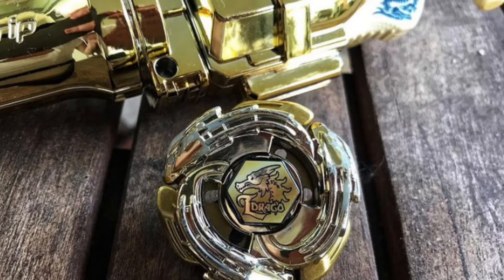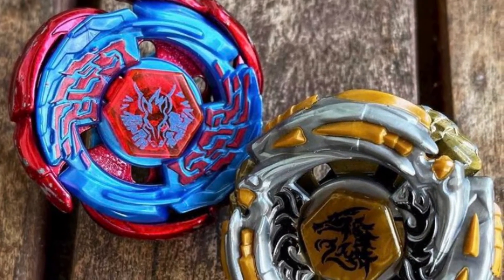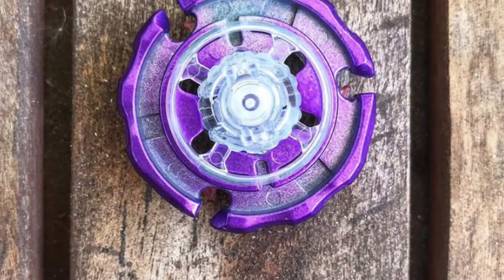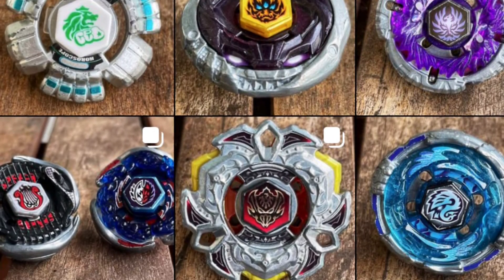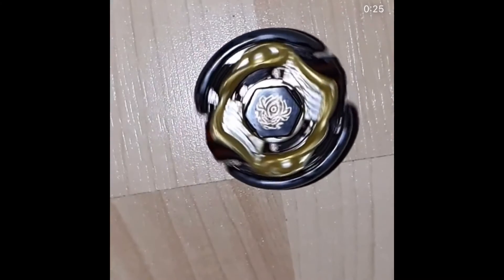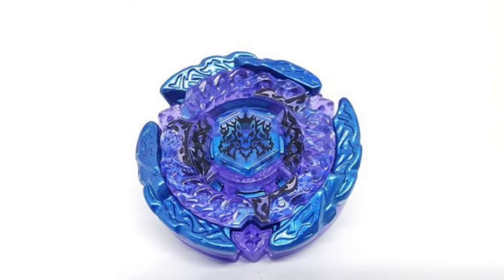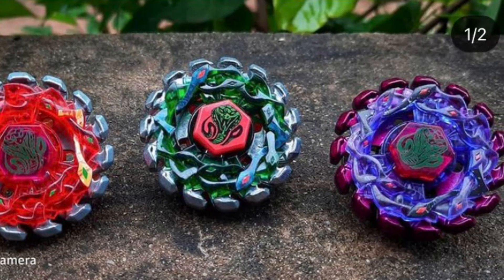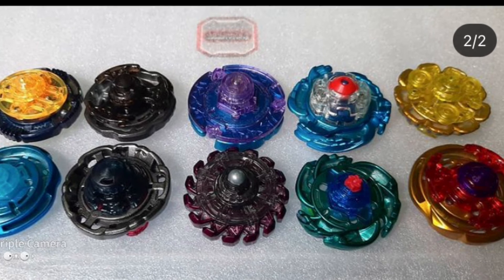10 MOST DOPEST BEYBLADES OUT THERE!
Shoutout to @beybladeyouknow and @variaries145
On Instagram for letting show off some of their awesome beyblade from their amazing collection.

There is still time to enter in the beyblade giveaway  go to the orginal video to enter and see how to enter.